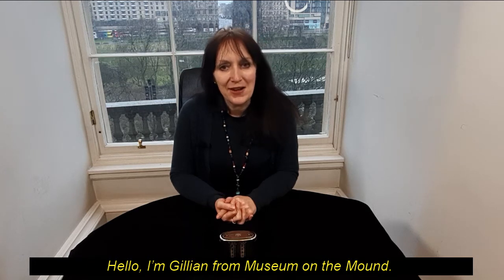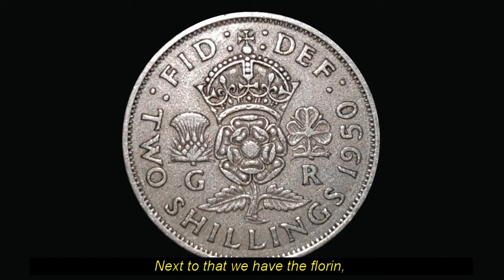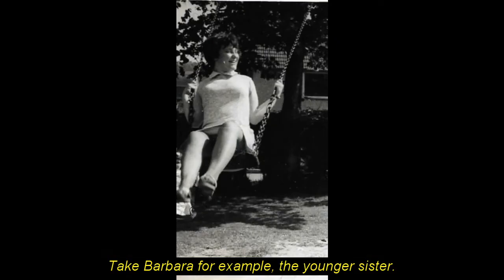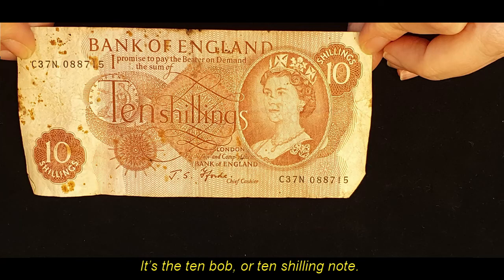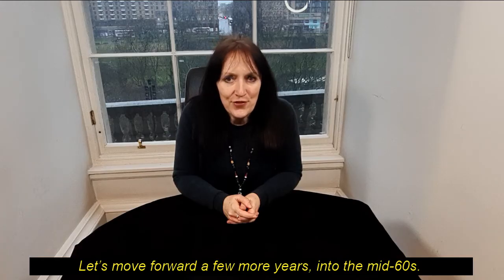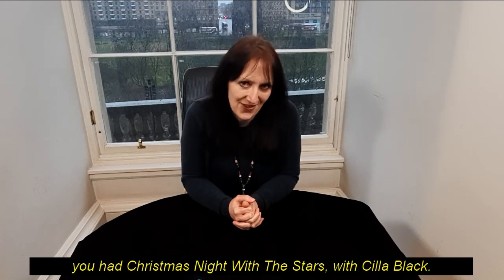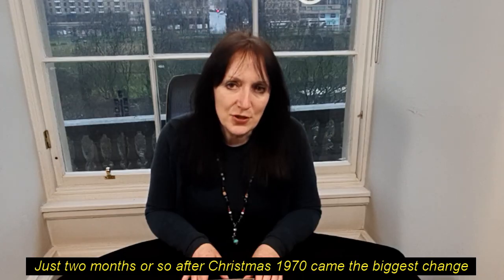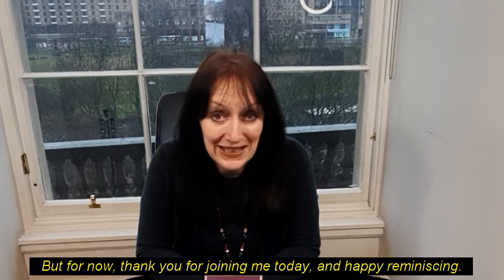Memory Bank - All Change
Join Gillian from Museum on the Mound to reminisce about old money – pounds, shillings and pence. There are opportunities to pause the video to discuss your memories with friends, and further suggested activities can be found at our